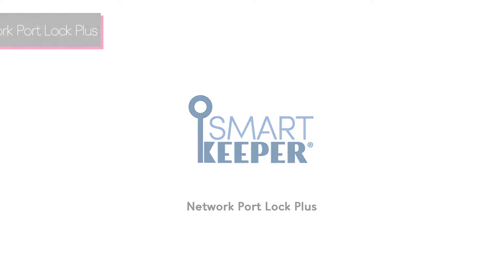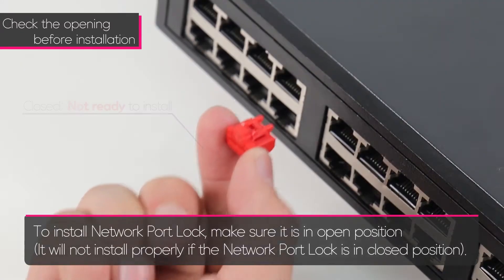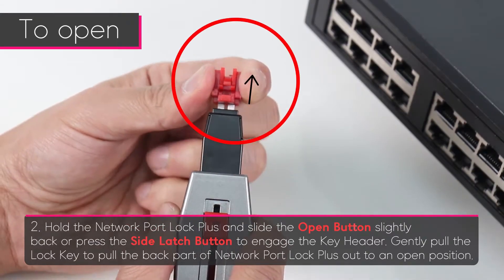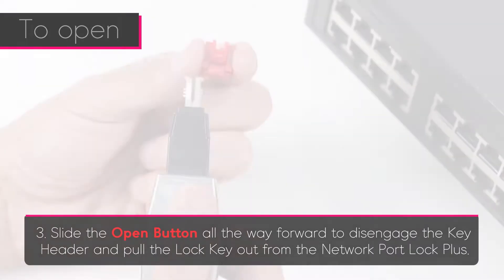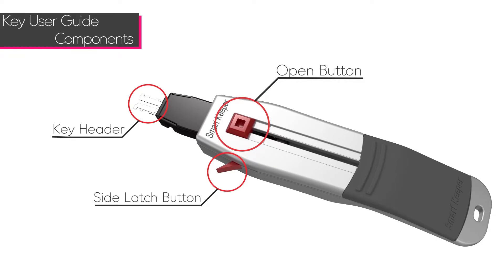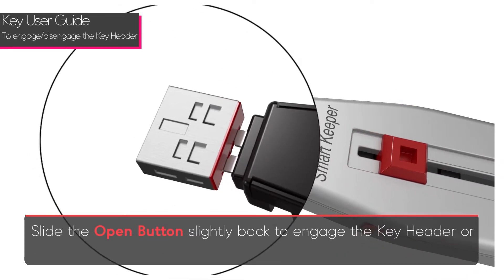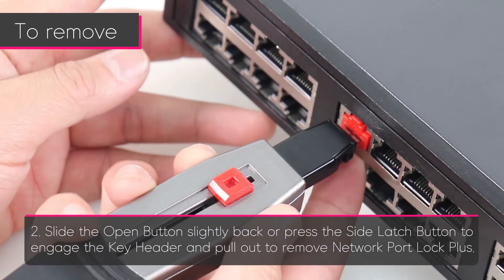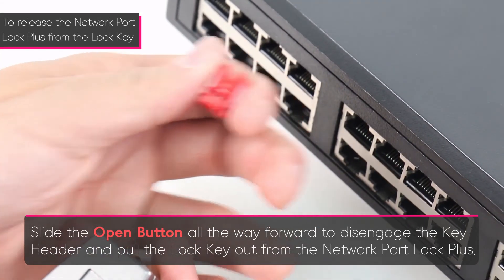Rated BEST: Block Unused LAN Ports w/Smart Keeper World Network Port Locks, Stop Data Theft/Viruses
The Smart Keeper Network Port Lock Plus blocks unused network (RJ-45) ports. It is an advanced robust physical security device that prevents patch cables from being attached to open UTP ports to establish connections for any potentially malicious activity.

The Smart Keeper Network Plus+ Lock has been made to work with our Professional Key. With this highly secure keying system, keys can be color coded or serialized. This makes the Smart Keeper Network Port Lock+ ideal even for high security government and military IT installations. Even more, the Smart Keeper  Professional Key is much smaller than on other locking mechanisms making tampering nearly impossible. Overall, the Smart Keeper Network Plus+ Lock is a great tool for blocking unused network ports on your device.

l